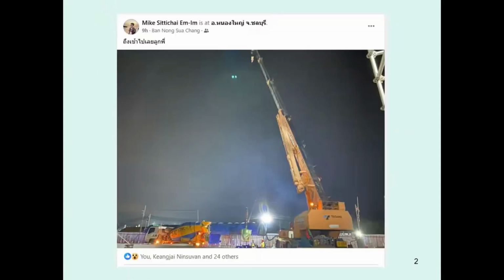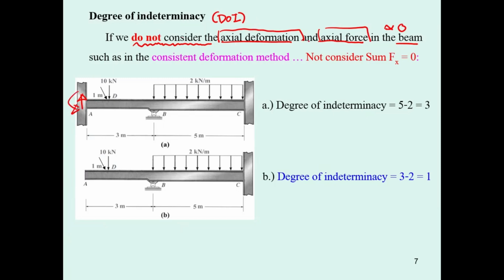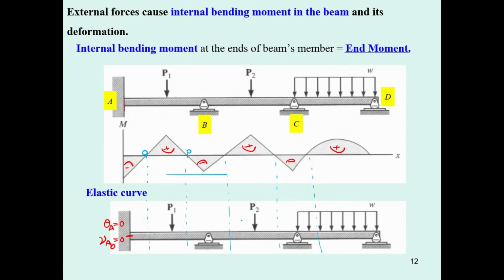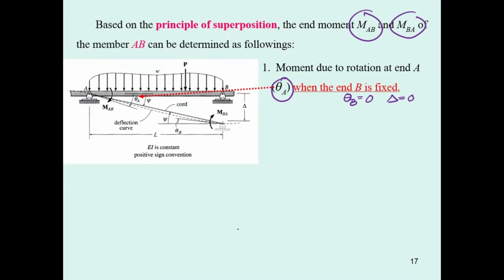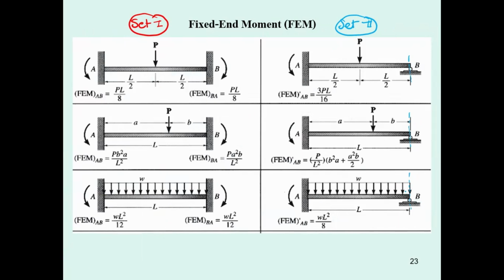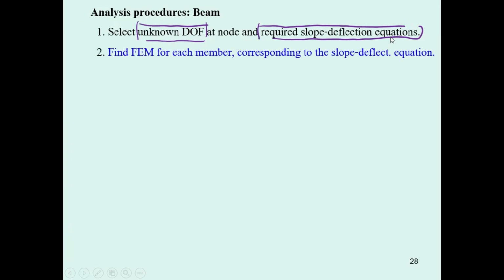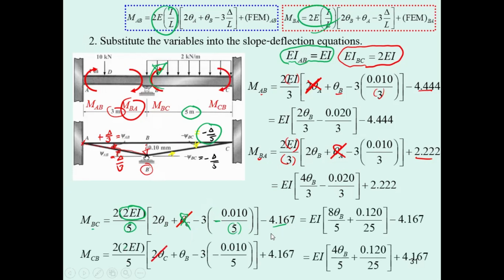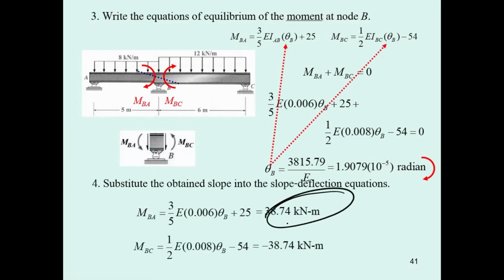02 Ch 2 Slope Deflection Method PART 1 Structural Analysis Term 1 2025 July 2 2025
Lecture 2
STRUCTURAL ANALYSIS
Trimester 1/2025
July 2, 2025
Chapter 2 Slope-deflection method

Contents:
Chapter 2 Slope-deflection method ... Introduction, Degree of Indeterminacy, Degree of freedom, Force method, Displacement method, Slope-deflection equations of the statically indeterminate beams.

Related video clips:
1. ... Lecture 06 of the Structural Analysis in 1/2021 (Slope-deflection equations and their applications to the analysis of the statically indeterminate beams)
2. Lecture 07 of the Structural Analysis in 1/2021 (Examples of analysis of the statically indeterminate beams and frames)
3. ... Lecture 02 of the Structural Analysis in 1/2022
4. ... Lecture 03 of the Structural Analysis in 1/2022
5. ... Lecture 02 of the Structural Analysis in 1/2023
6. ... Lecture 02 of the Structural Analysis in 1/2024